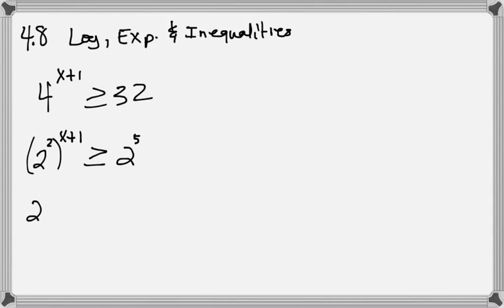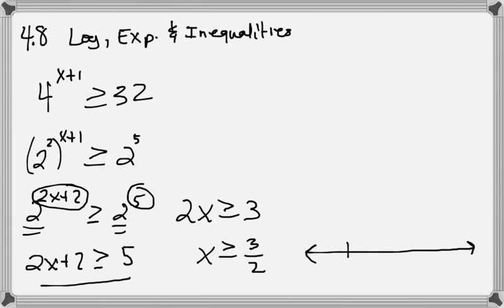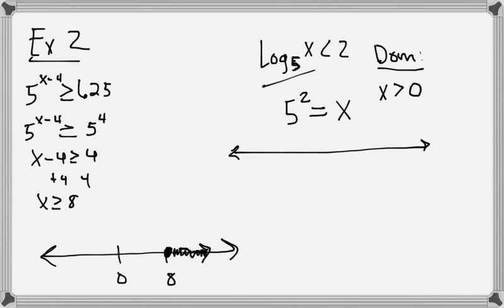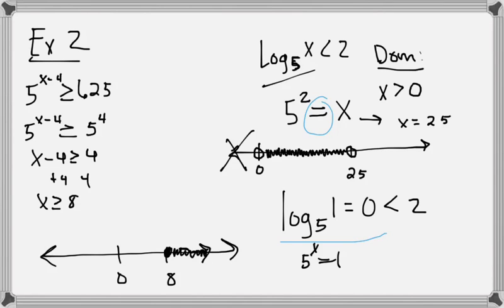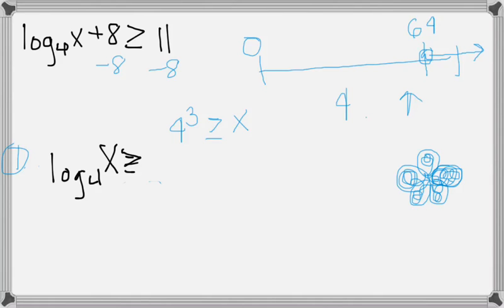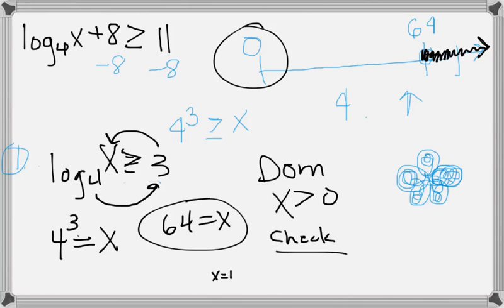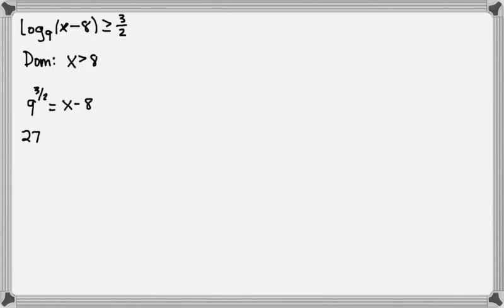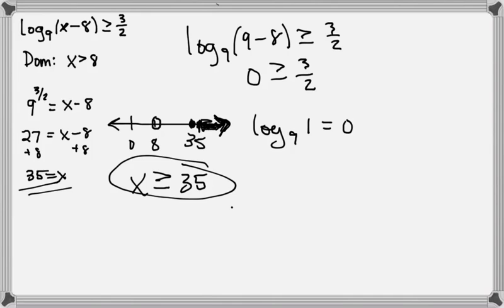math 3: 2-27-13